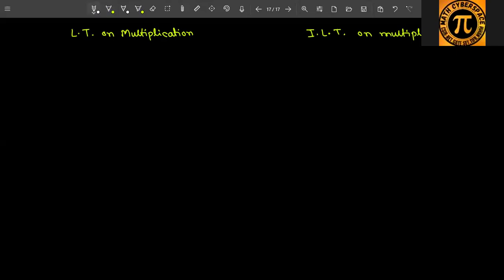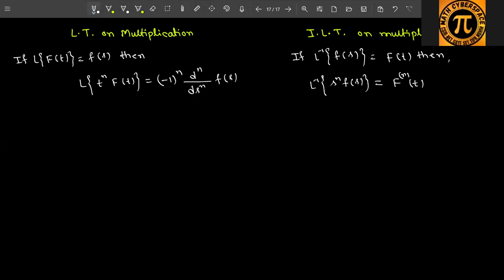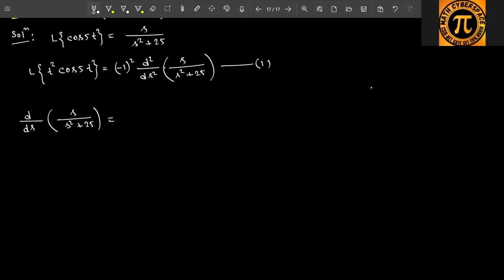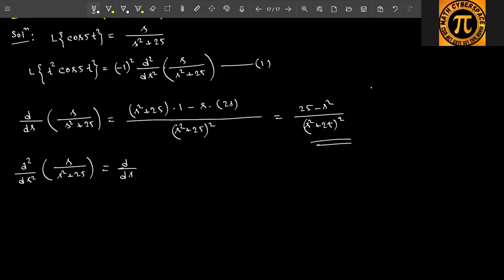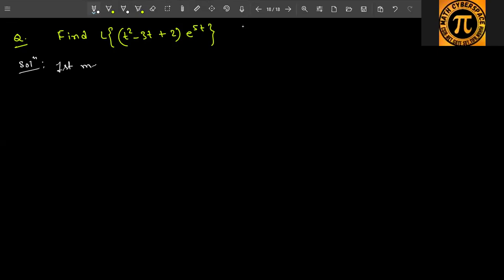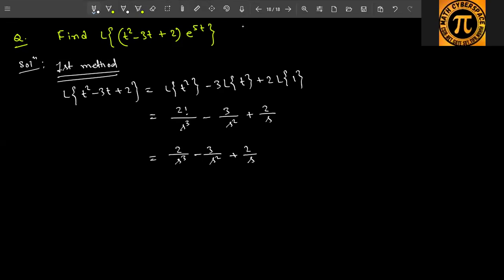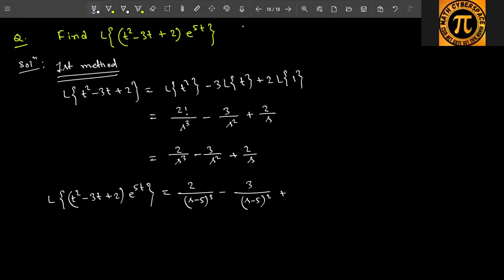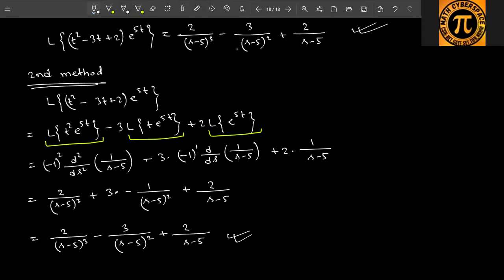Lec_7.6_Laplace and Inverse Laplace Transform for Multiplication || JIS_CSE_2NDSEM || By DG Sir